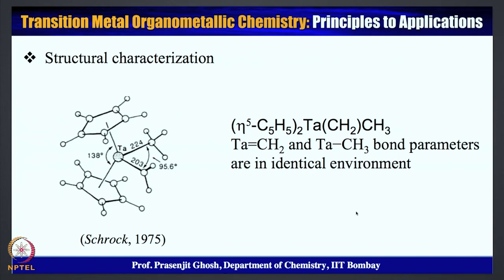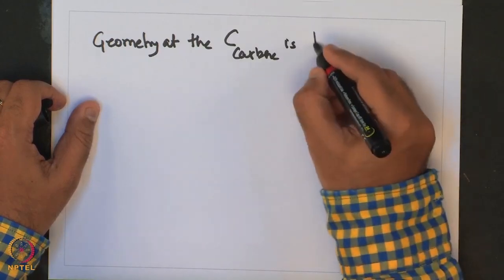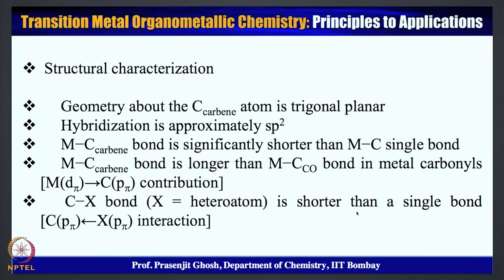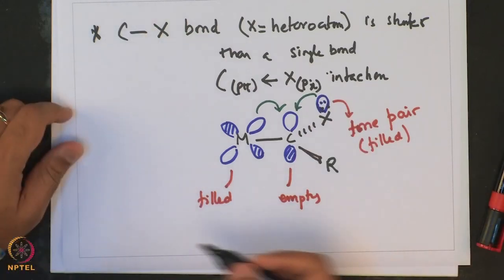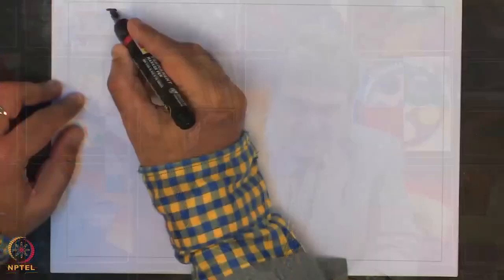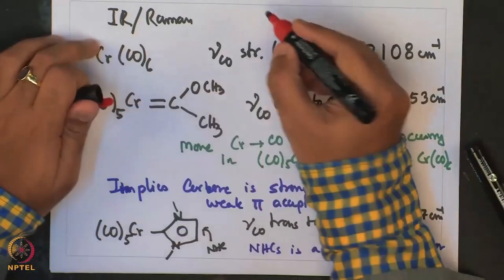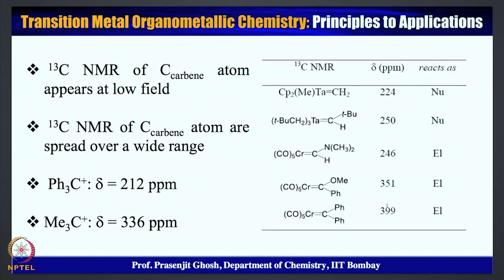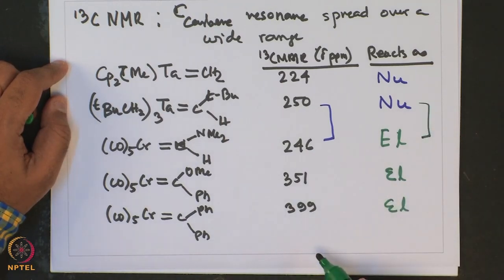Lecture-34: Transition Metal Carbene Complexes: Reactivities